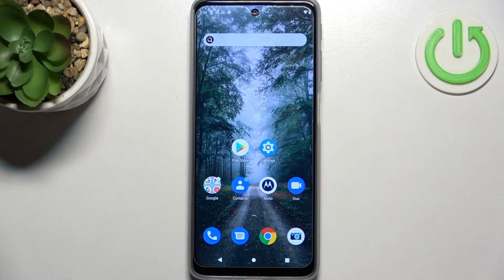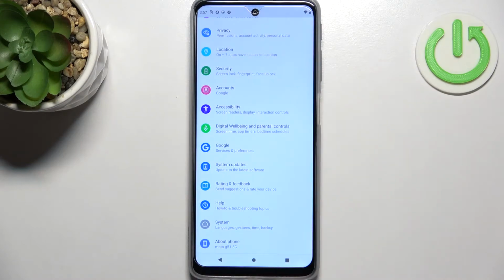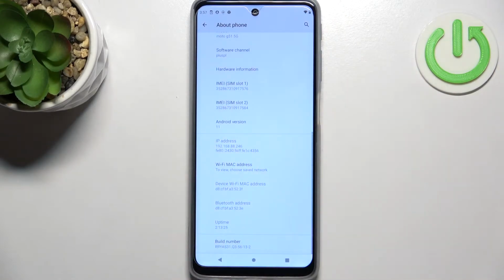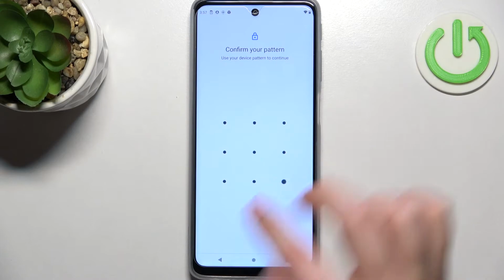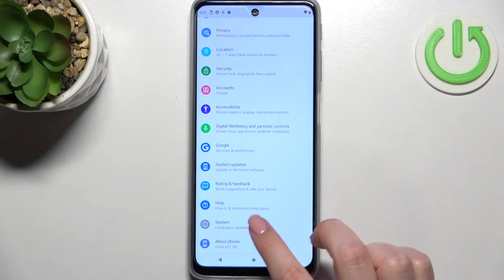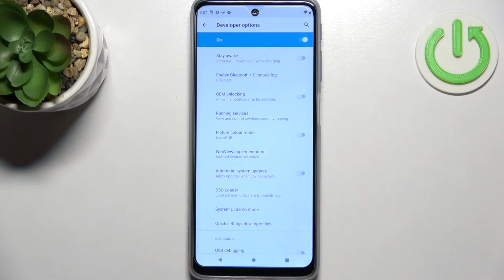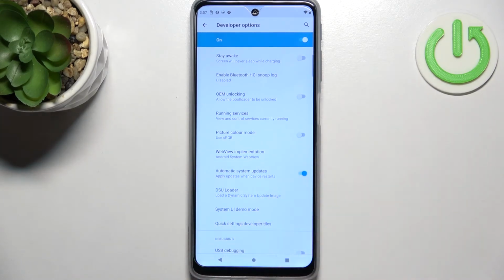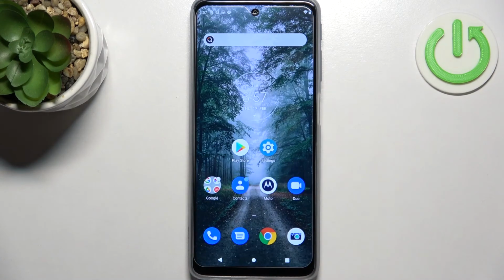How to Enable Auto System Update in MOTOROLA Moto G51 5G - Manage Updates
Today, we're going to talk about how to update the software on your MOTOROLA Moto G51 5G. Watch this video if you want to keep up to date on all system updates. Find out how to check for updates and install the latest version by following the instructions. Follow the introduced steps, and you will be able to activate automatic overnight system updates in your MOTOROLA Moto G51 5G device.